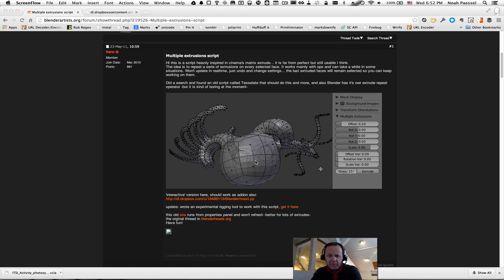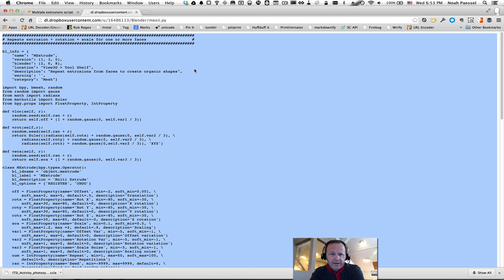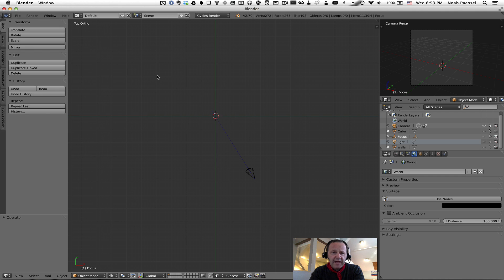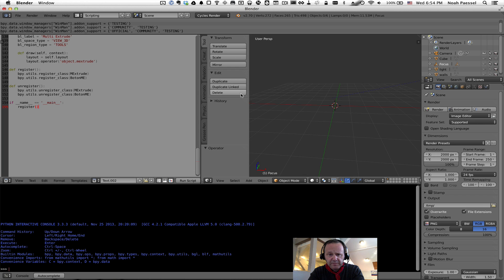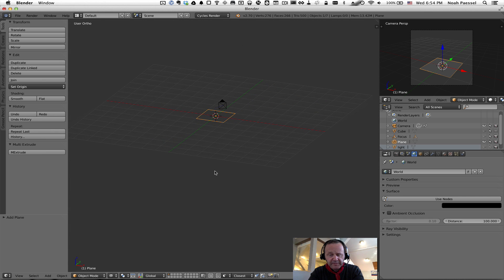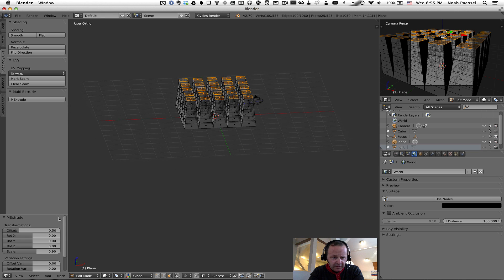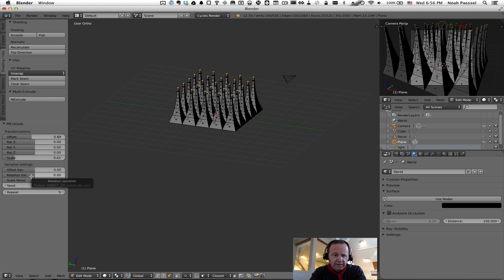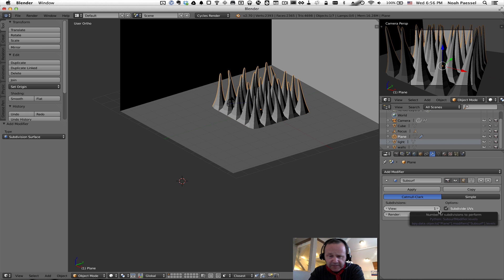Blender Quick Tip: Multi Extrude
A quick introduction to a multi-extrude python script by blender artist liero.  See the thread: